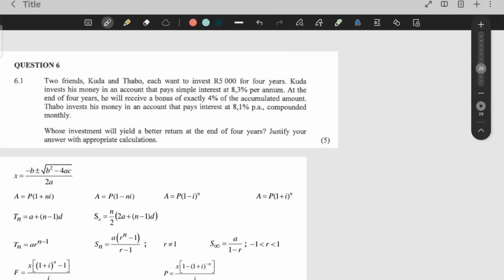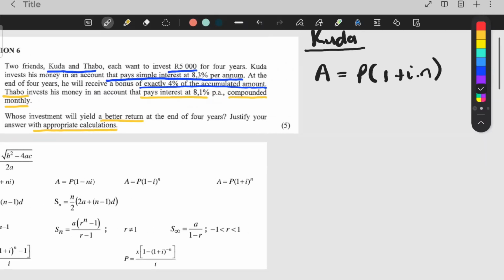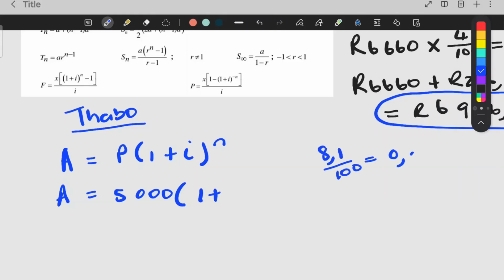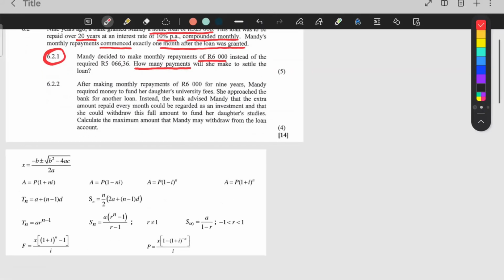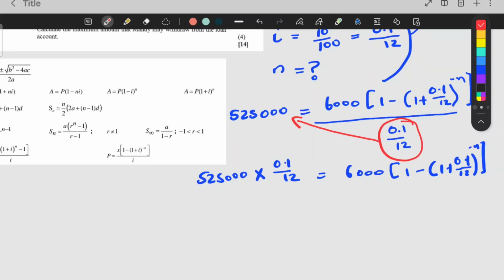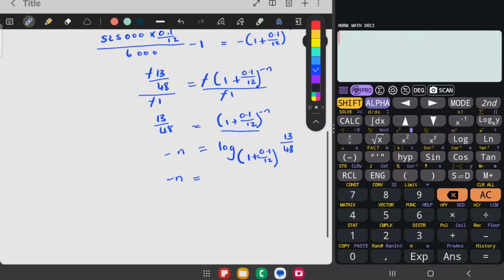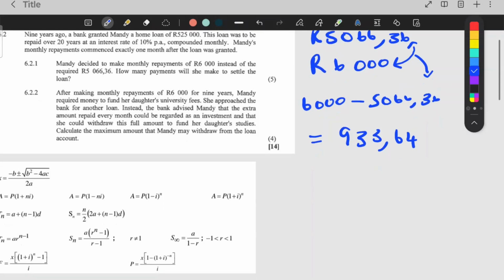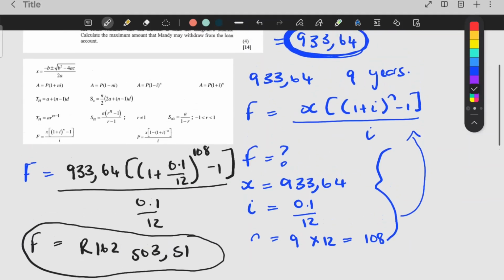Financial Maths November 2019 Grade 12 Mathematics Exam